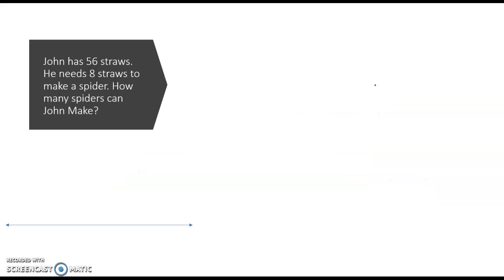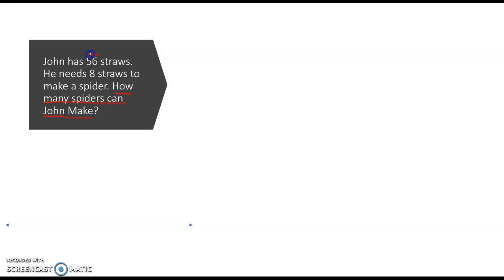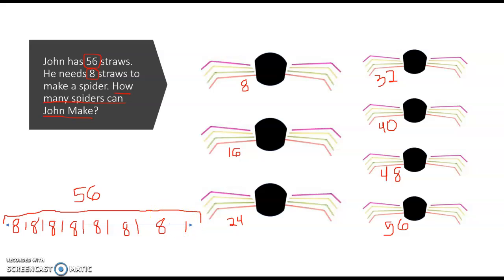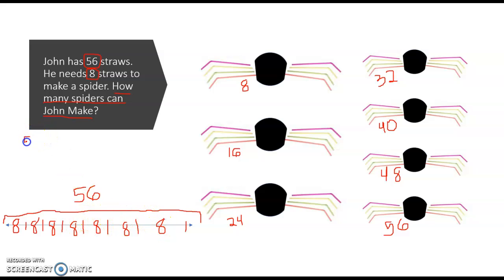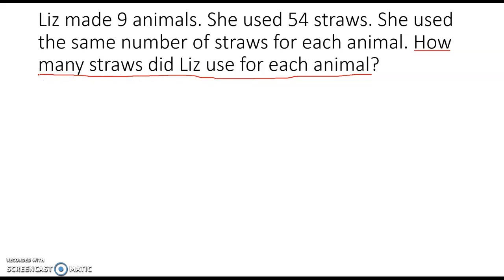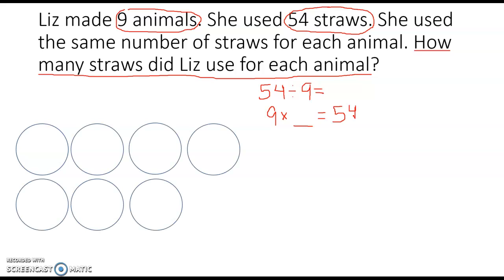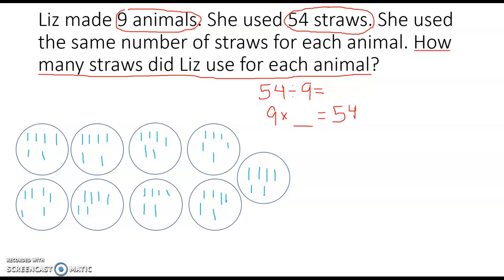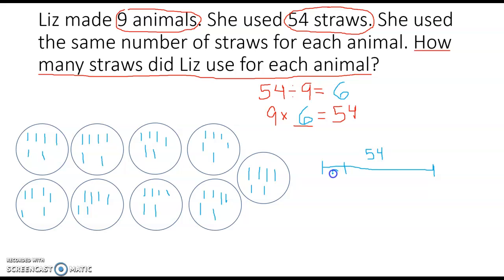4.4 Dividing by 8 and 9